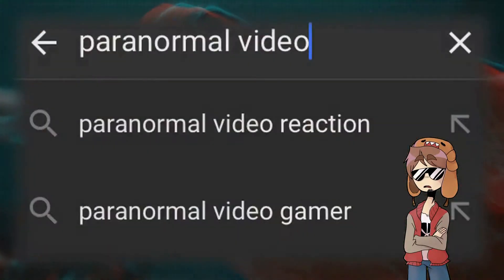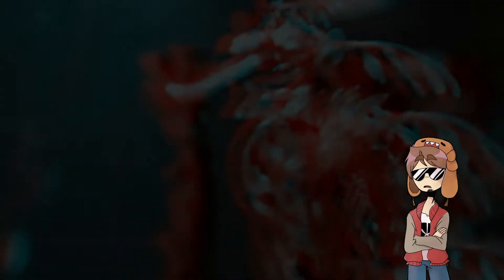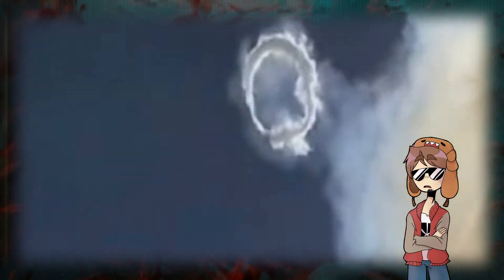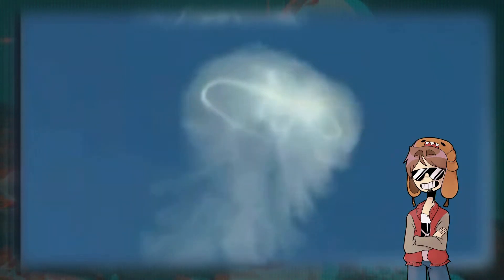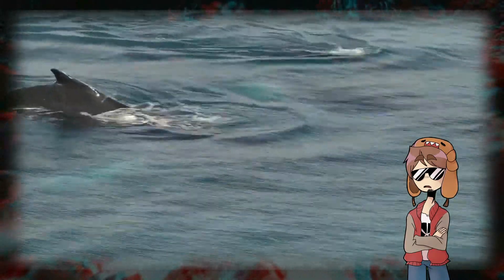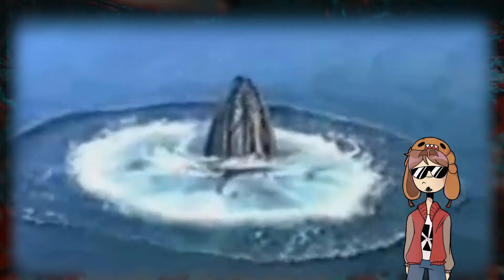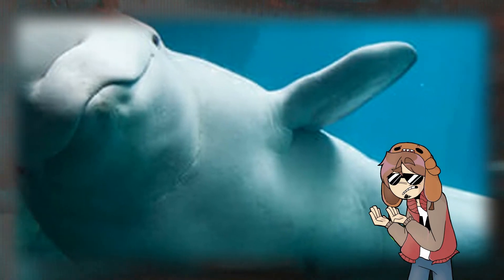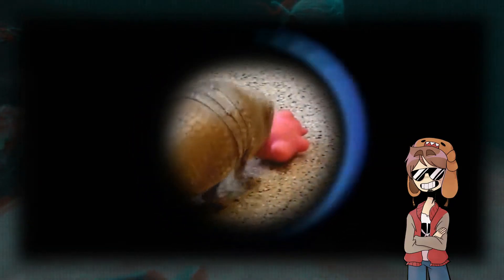Mysterious Nature Made Vortex Rings - Campfire Top 5's - Mind Munchies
Freaky rings that keep appearing in nature. Is it a cute parlor trick, or something more?  In this weeks Campfire Top 5's!

I'm Alpha Bean and this is Mind Munchies.

SPECIAL THANKS:
Artist: Cheko_draws

Remember to share this with someone who needs a good story!